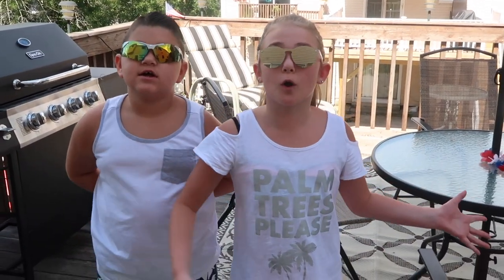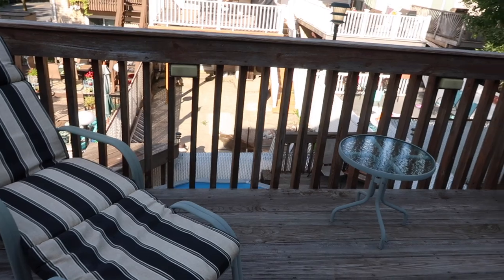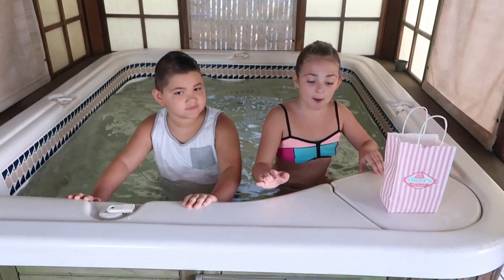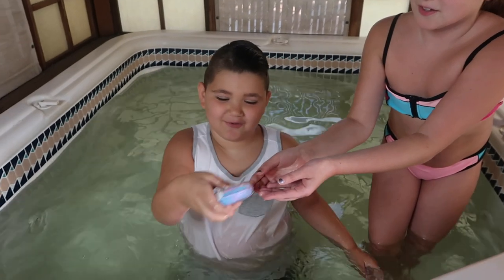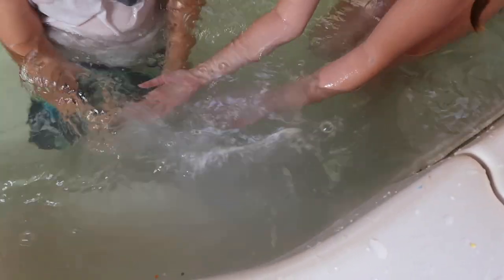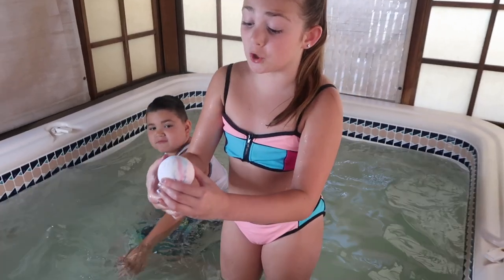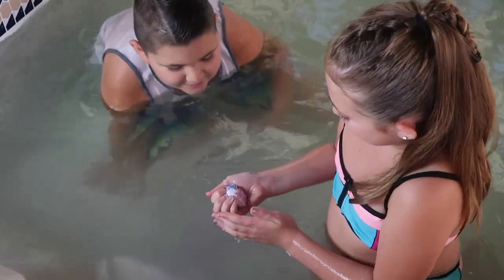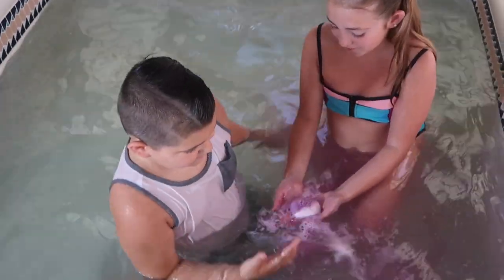**BATH BOMBS IN HOT TUB!!!** PLUS BACKYARD TOUR!!!